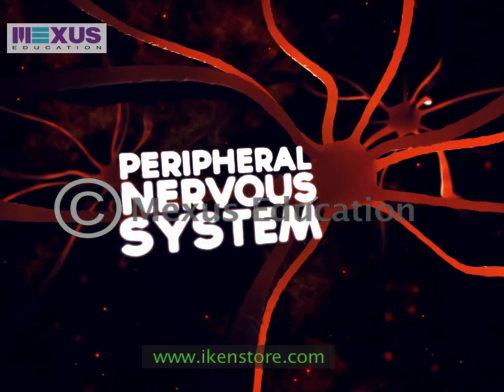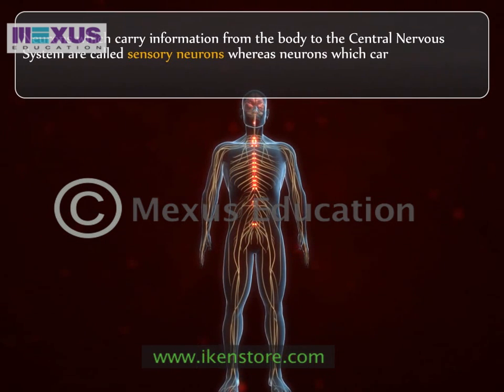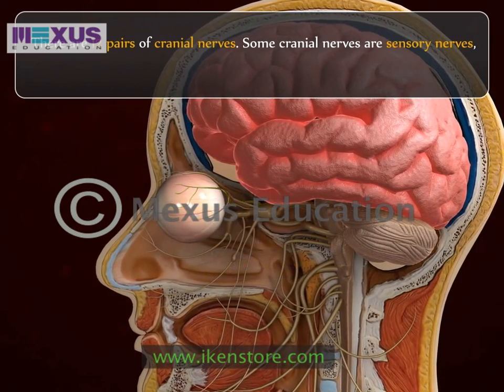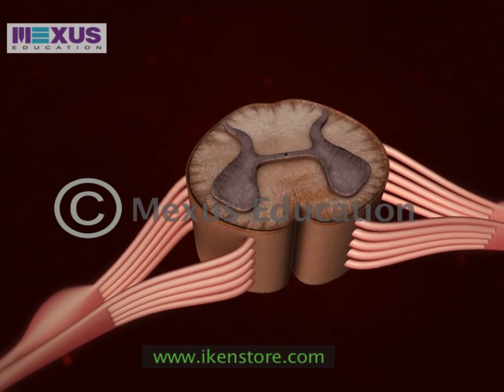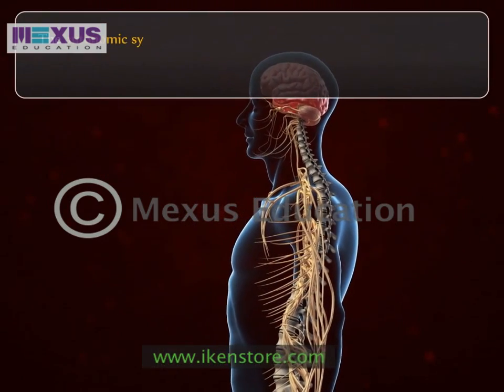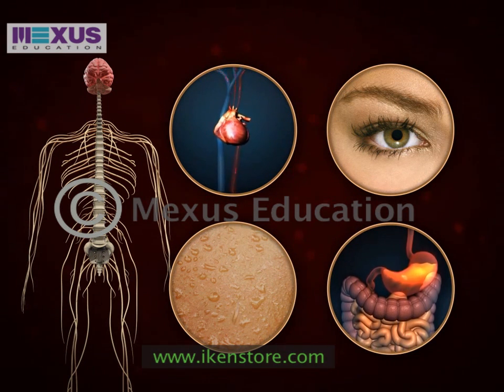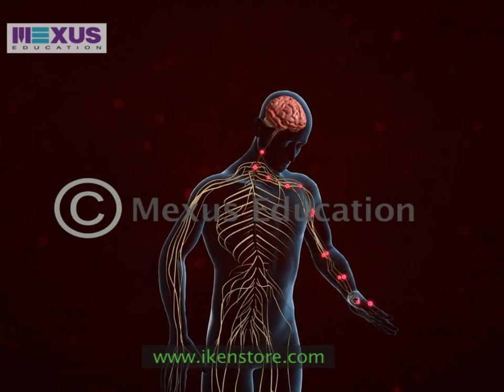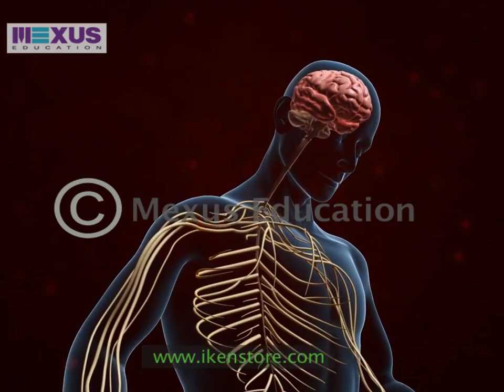Biology Video: Learn About Peripheral Nervous System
Nervous system is the most important part of human beings as it controls the messaging thought out the body. It takes the message from mind and send to the targeted body part such as when someone is going to hit you on face then your mind send a message to eyes and hand so that it closes and and our hand raise to stop him. SO this is the way nervous system works.

In this video, you will learn about parts of the nervous system and their functioning. It is one of the important part of biology learning.